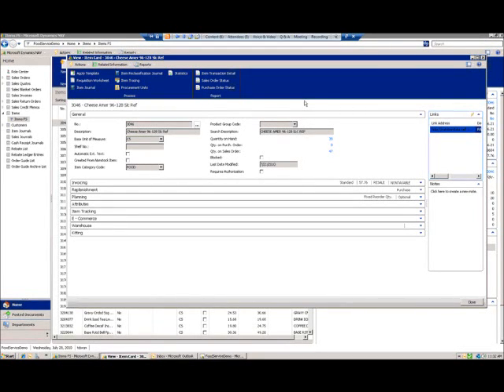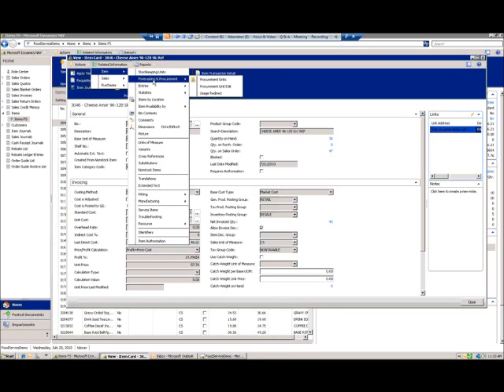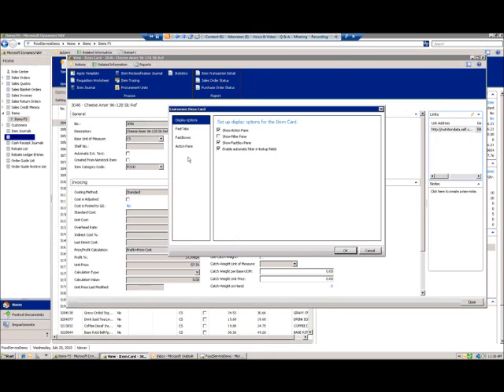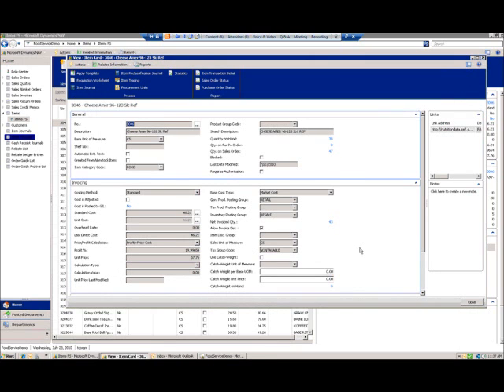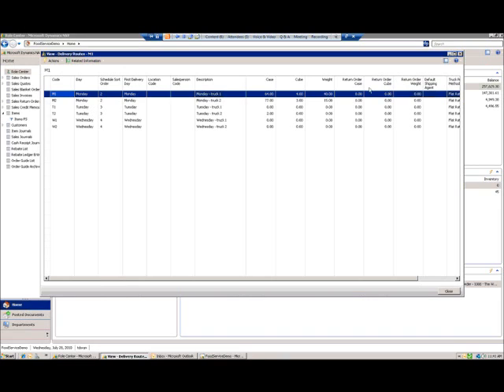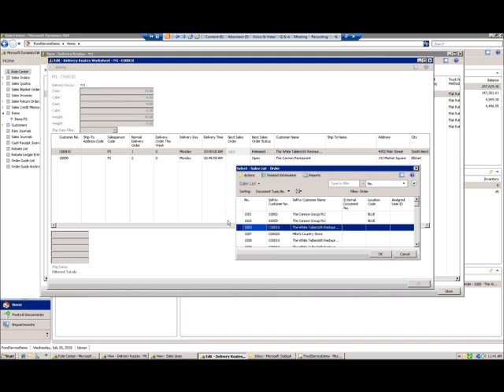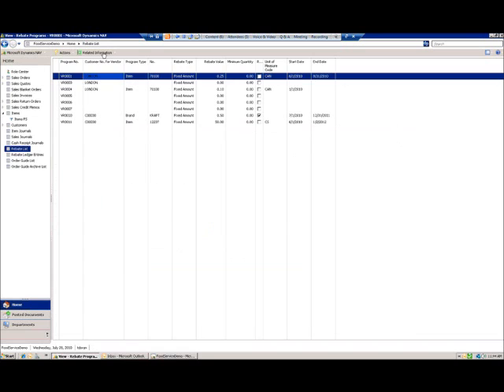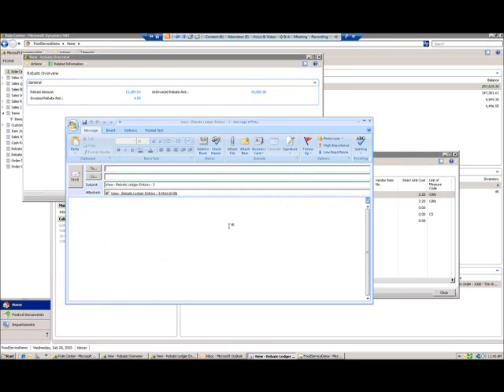Food Service - NAV Demo - Part 2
NAV Demo